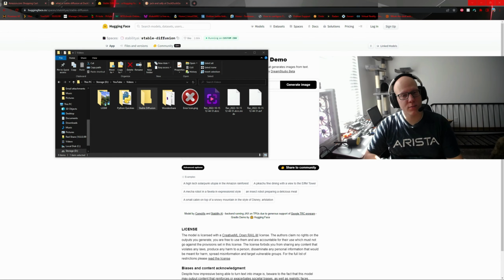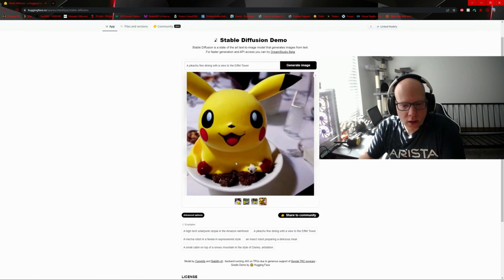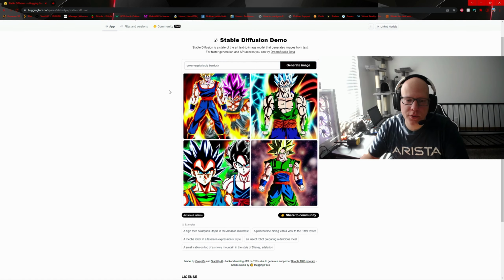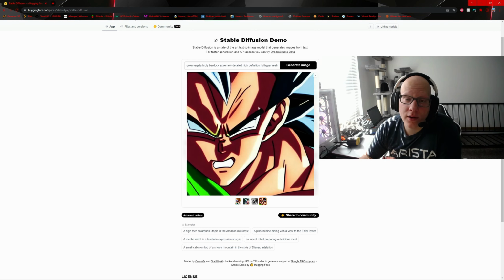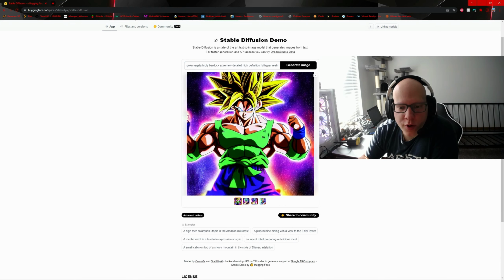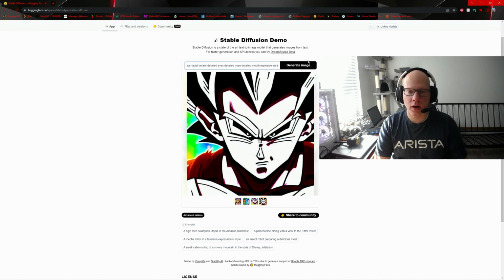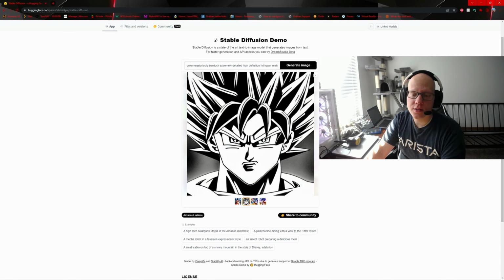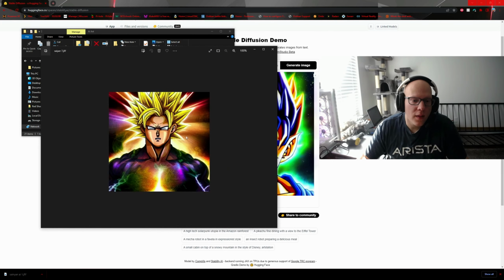Dragon Ball Fans Rejoice! How to Create Wallpapers with Stable Diffusion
Make your own images with Stable Diffusion! Use prompts to describe what you want and let the AI do the rest for you!

My Go-To prompts: extremely detailed high definition hd hyper realistic photorealistic photorealism 8k 4k 3d cgi wide-angle shot
realistic lighting realistic shadows ray tracing volumetric lighting realistic reflections
detailed face detailed eyes detailed nose detailed mouth detailed hair detailed ears detailed body detailed hands detailed legs detailed muscles
colorful vibrant multicolored shiny reflective luminous glowing